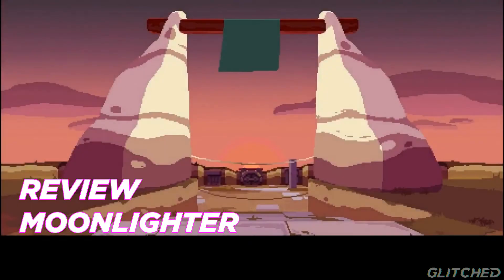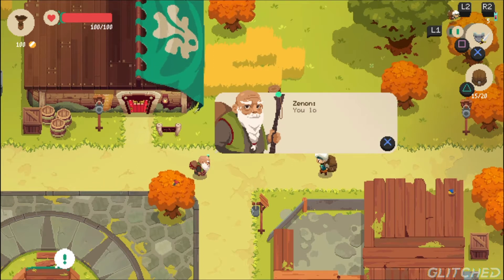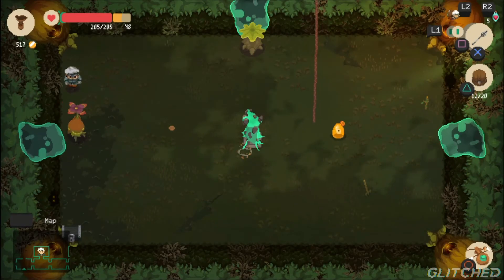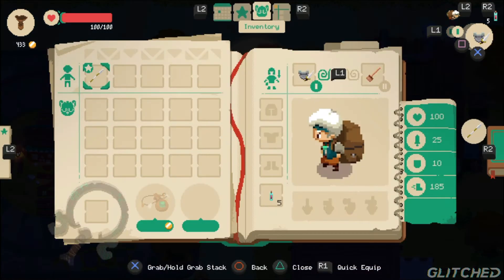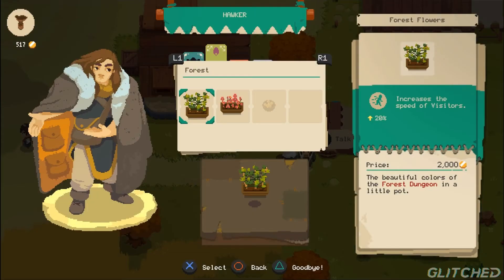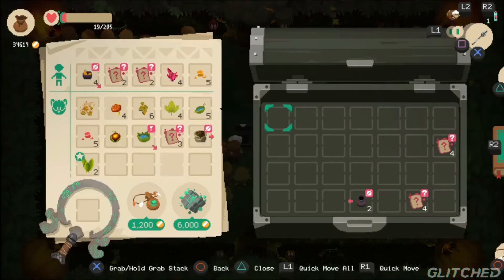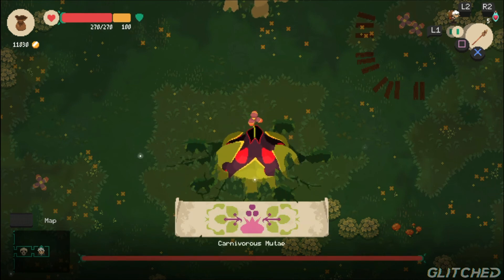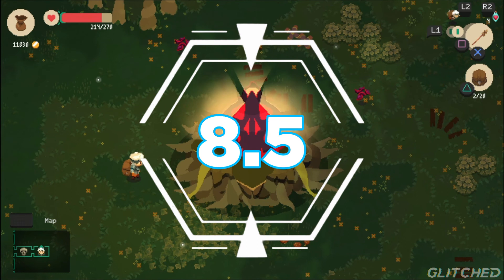Moonlighter Review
For more South African Gaming Goodness find us @